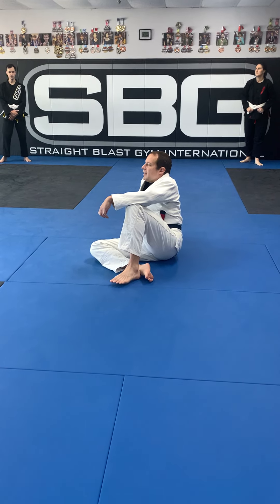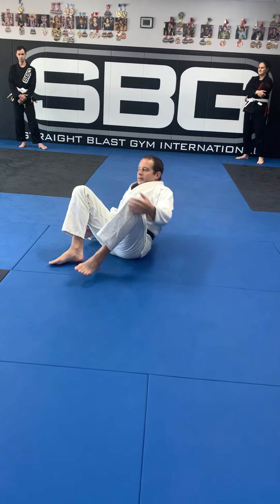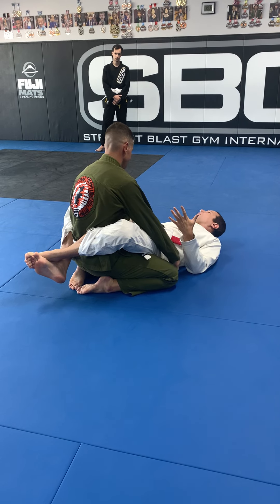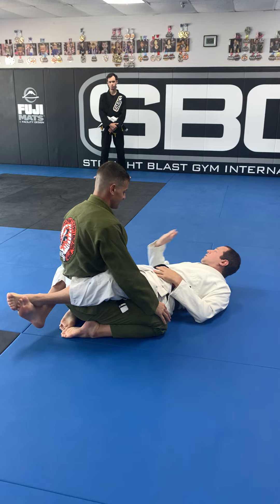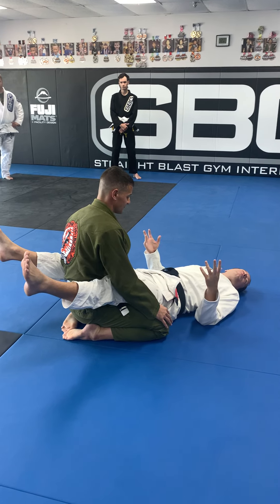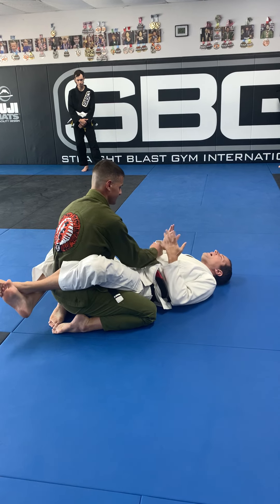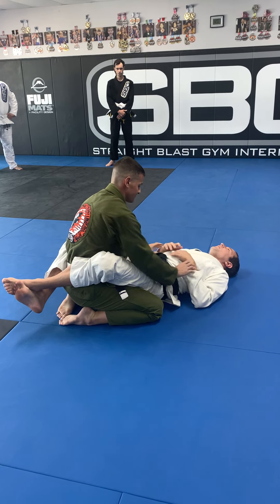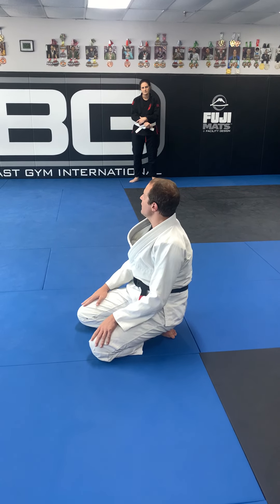Foundations: Why do we close the guard?? Handfight 1